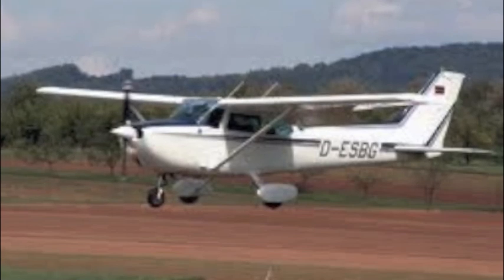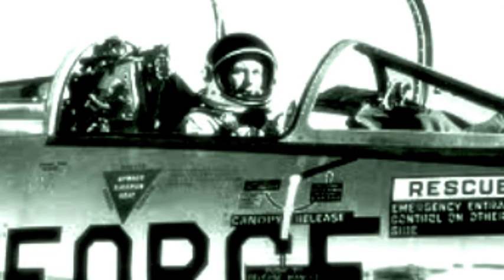Independent Study of Aviation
Independent study